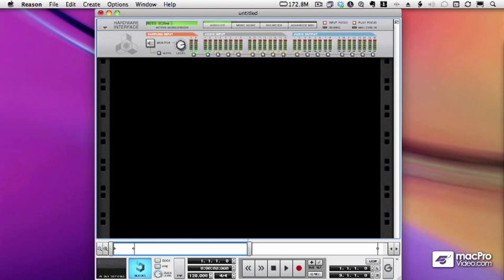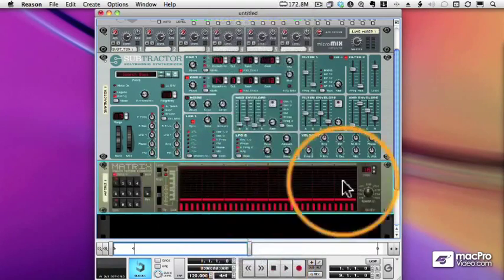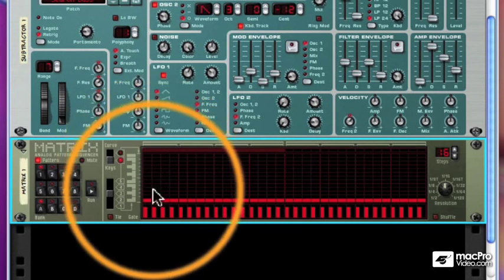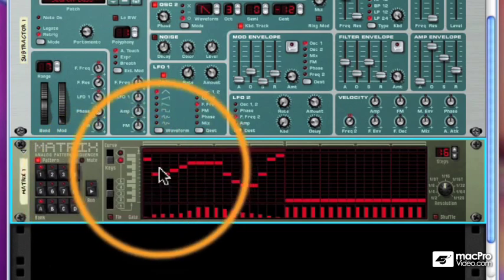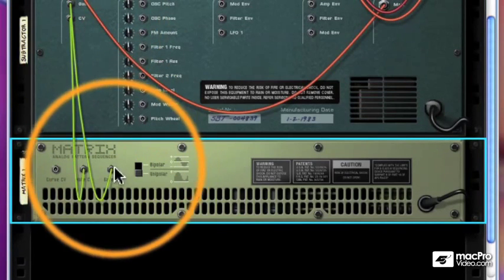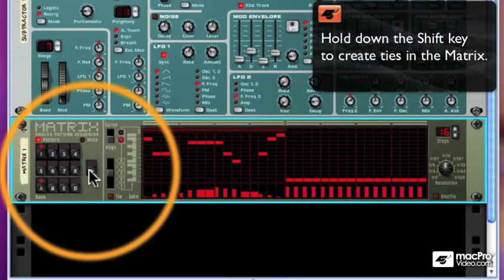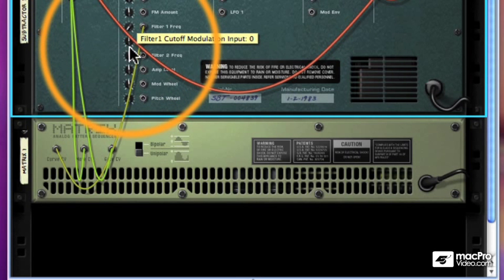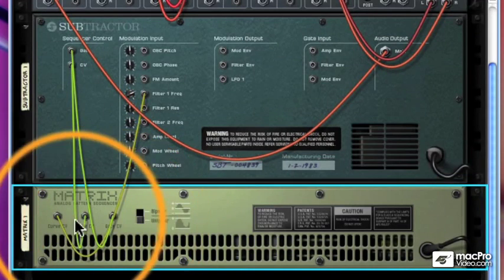Reason 5 tutorial: 73 Matrix Pattern Sequencer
This device is great for creating gate like sounds.